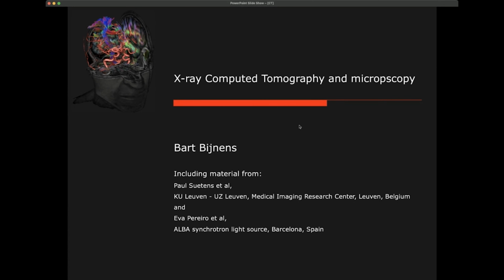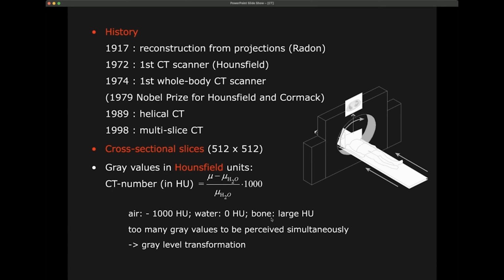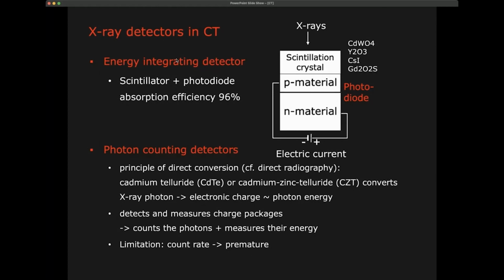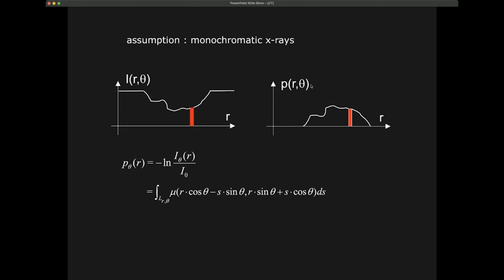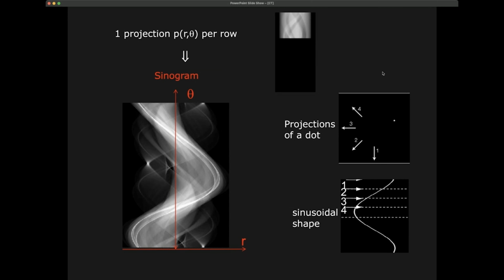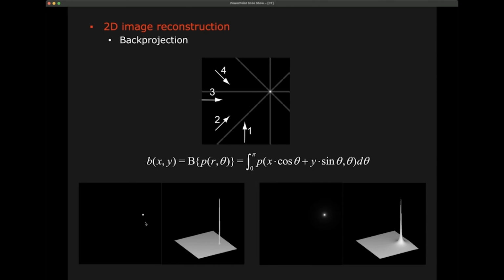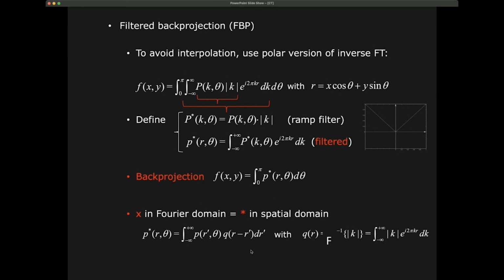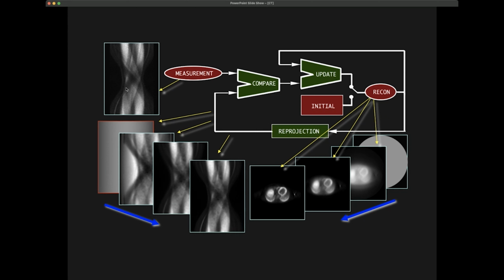Medical Imaging Modalities - Computed Tomography 1/3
Principles and applications of Computed Tomography - Part 1/3